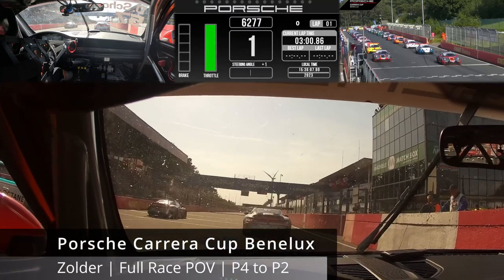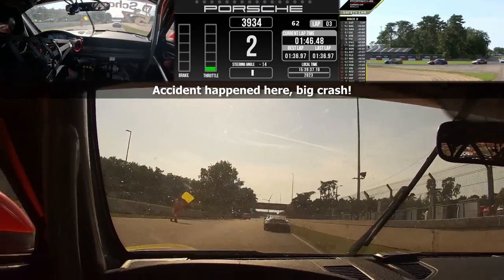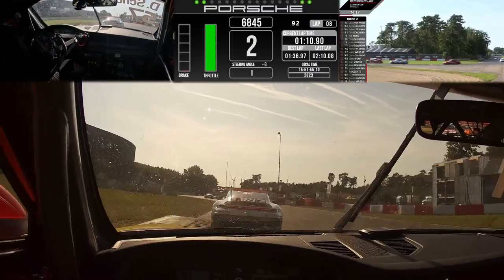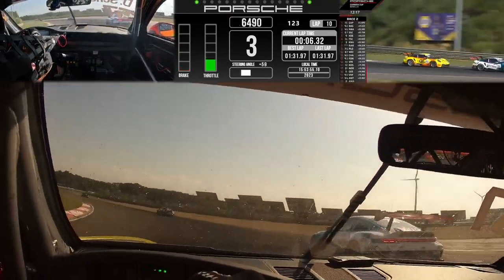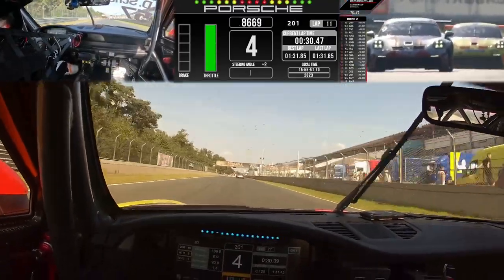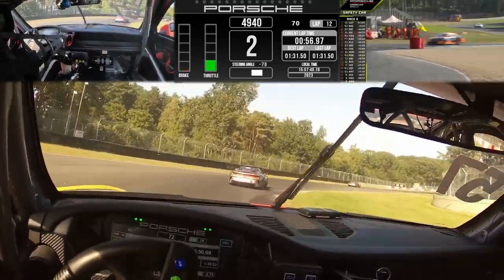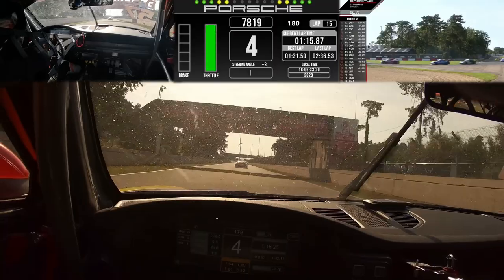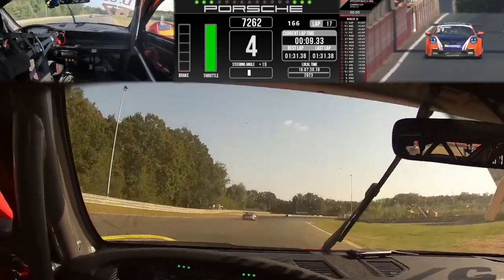P2 in Porsche Cup Race at Zolder🏆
Full onboard POV race in Porsche Carrera Cup Benelux Race 2 at Zolder. Drivers eye footage in the Porsche 911 GT3 Cup(992). This was my best race this year and it got rewarded with P2, just unbelievable. Thank you!